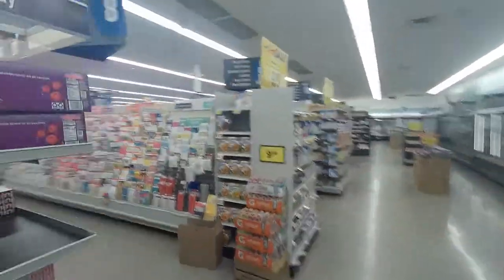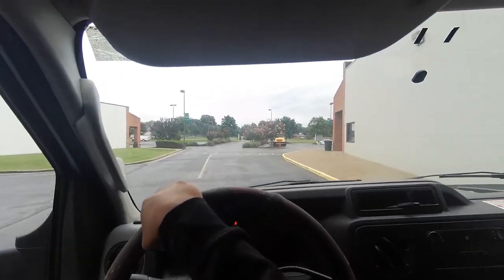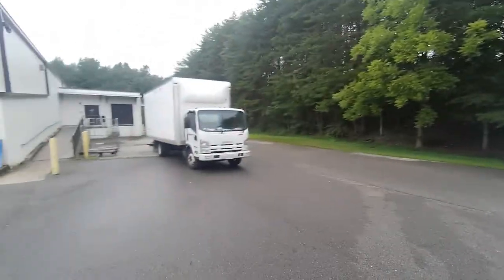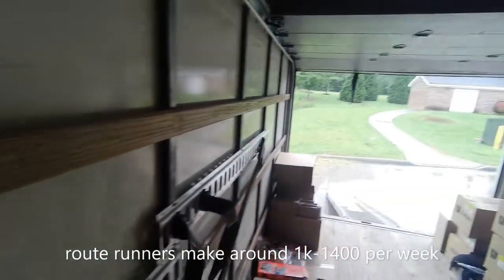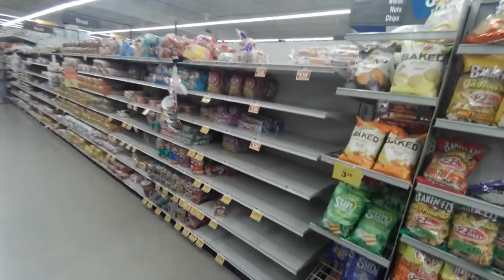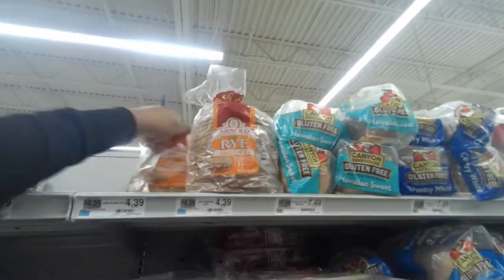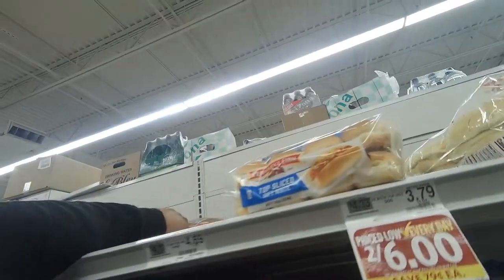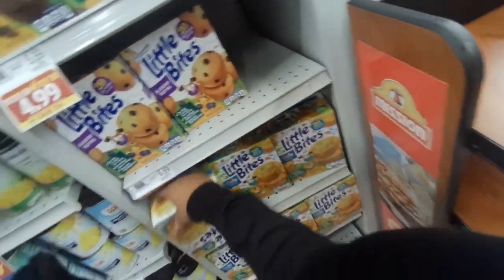Bimbo bread route delivery Lets get it done !!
Day off and running route, flower, pepperidgefarm, schmdit, martin's bimbo bakeries, frito lays